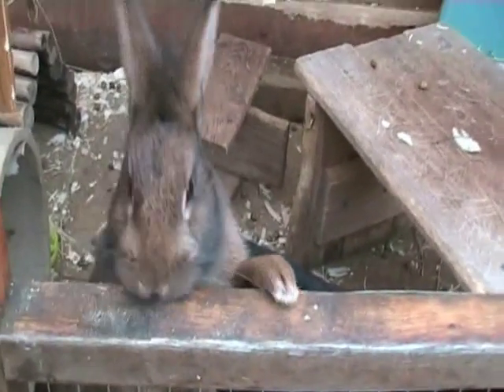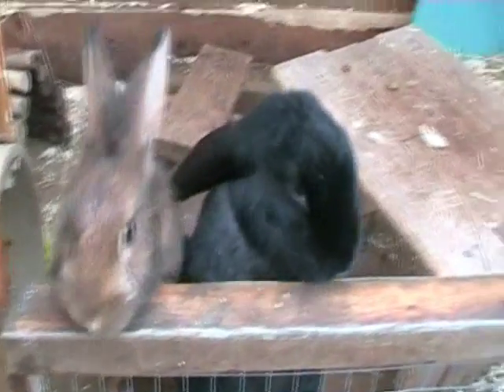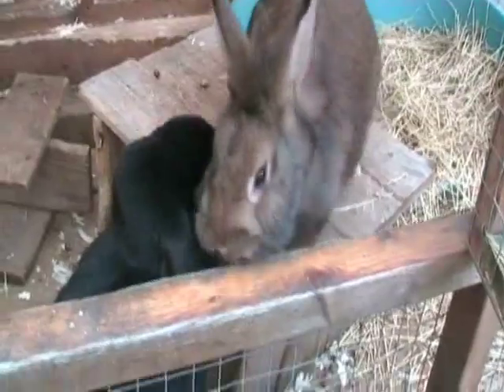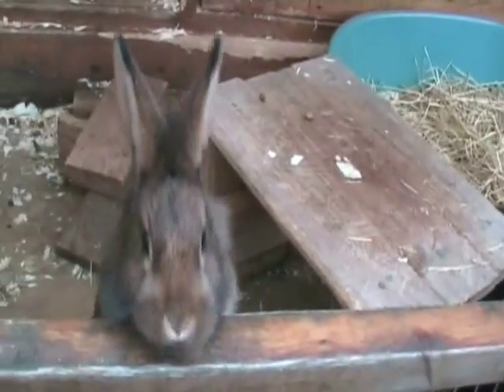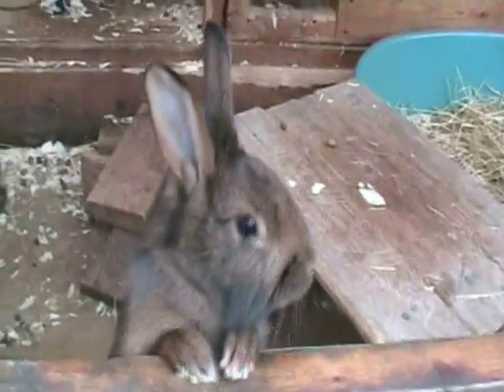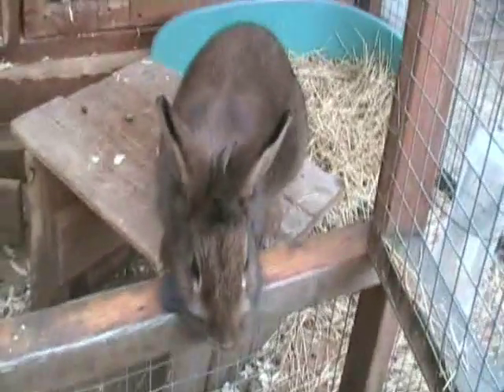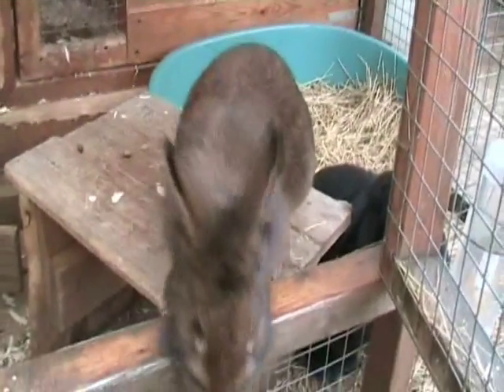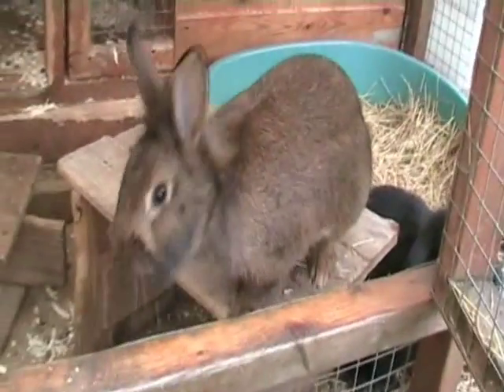What do I feed my rabbit on?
A brief commentary on how to feed rabbits correctly.  General tips, no advertising of any specific brands!